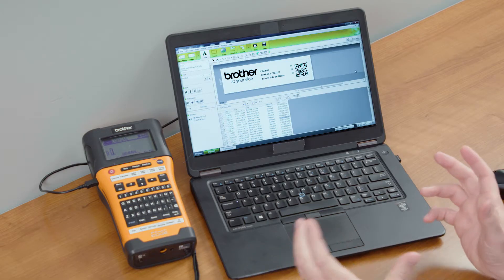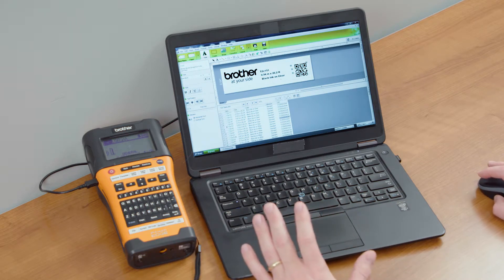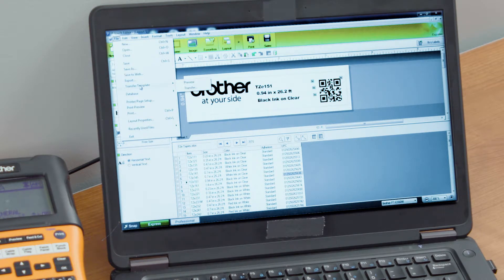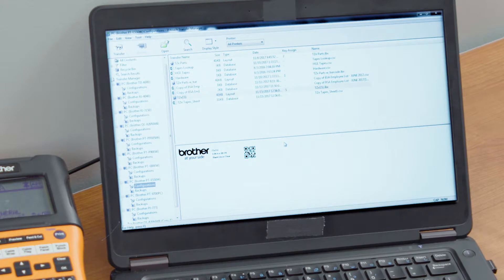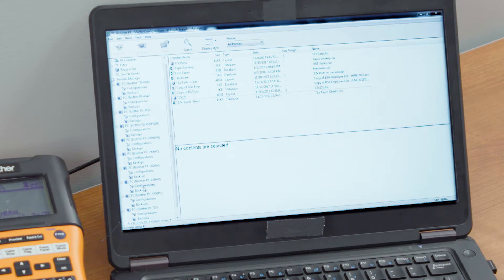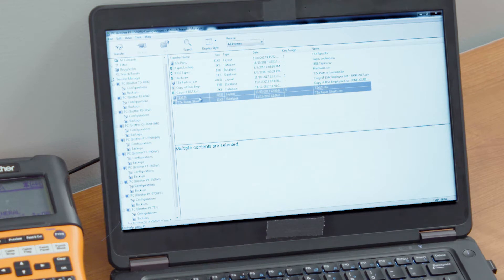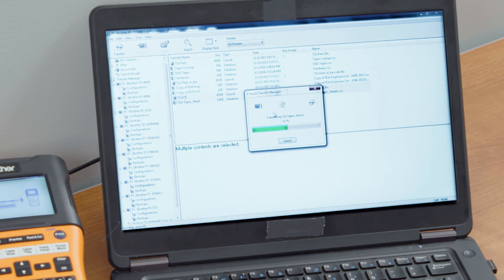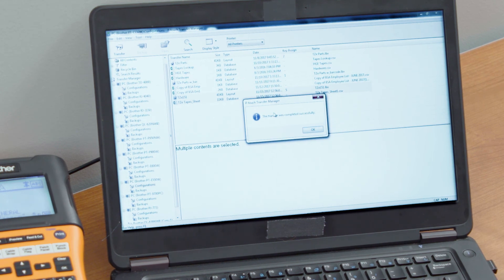How to Transfer Label Designs from P-touch Editor to an EDGE Labeler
Step by step guide on how to transfer label designs from P-touch Editor to EDGE PT-E800W, PT-E550W, PT-E500, PT-E300, PT-E110, PT-P750WVP and PT-P900 labelers.